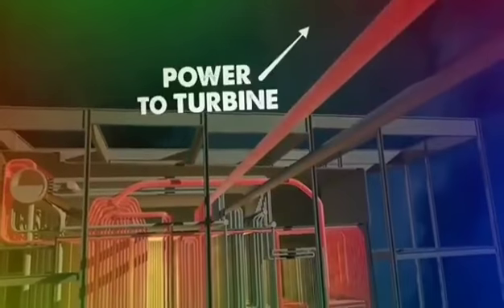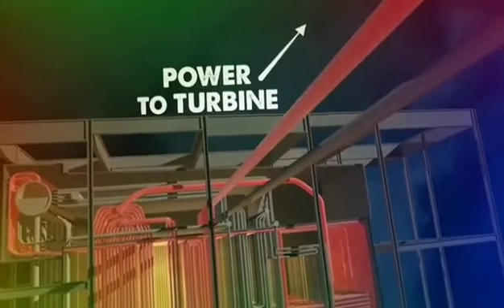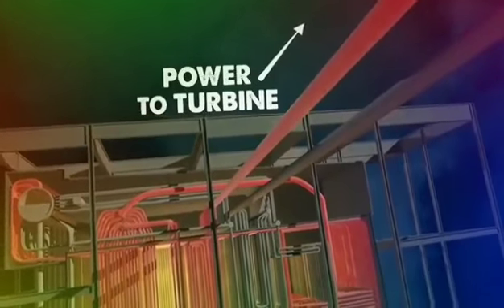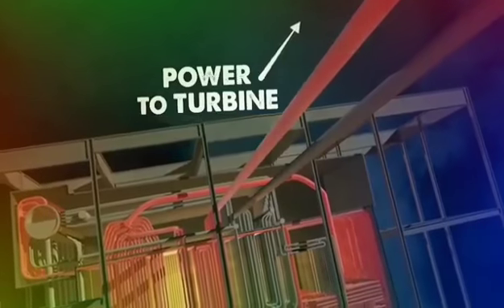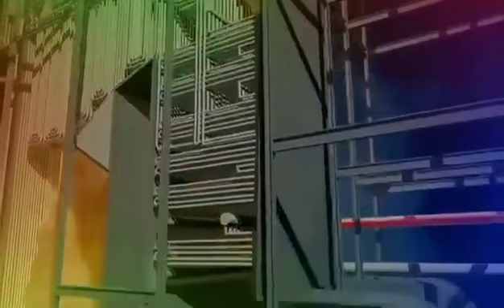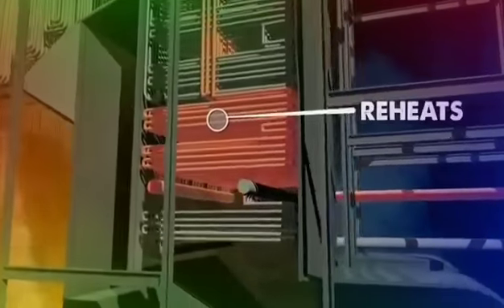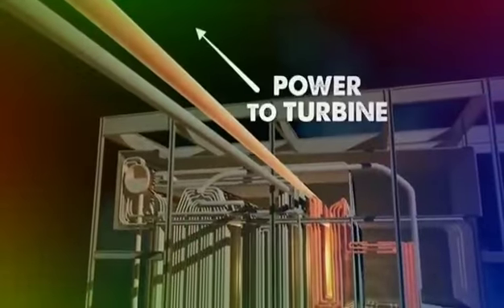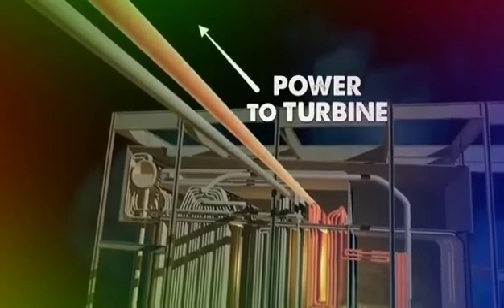Boiler of power plant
Boiler working principle